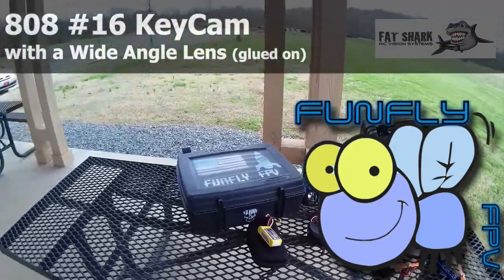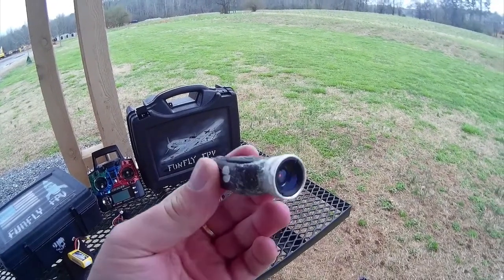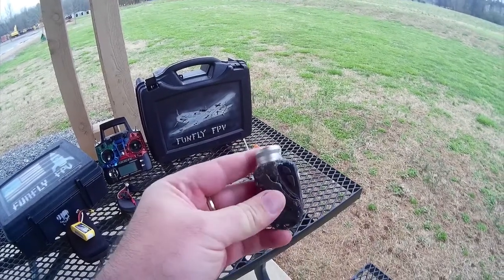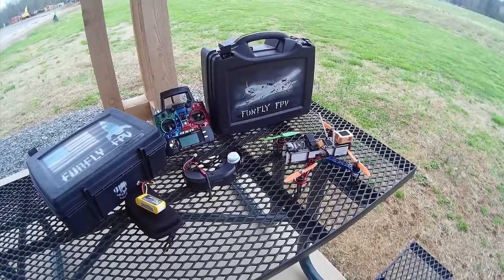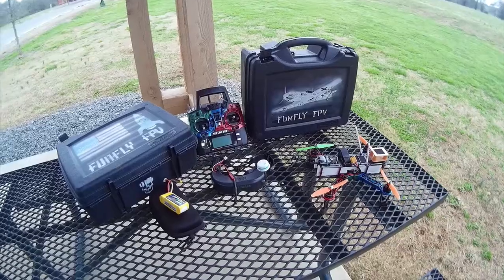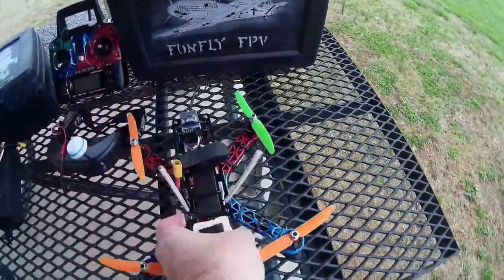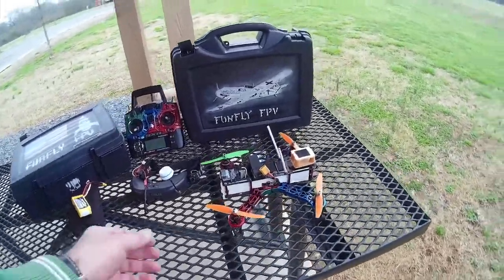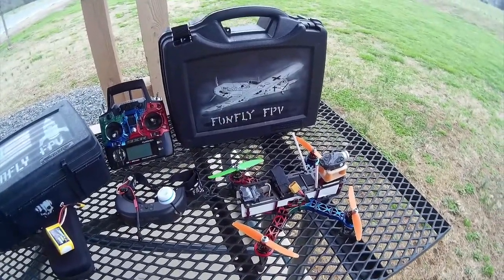Wide Angle 808 #16 Lens FPV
I modified a 808 #16 V3 KeyCam and "goop'ed" (if there is such a word) a wide angle lens on the front to see how it would work. I fly it around the park on my HobbyKing FPV250 quadcopter.